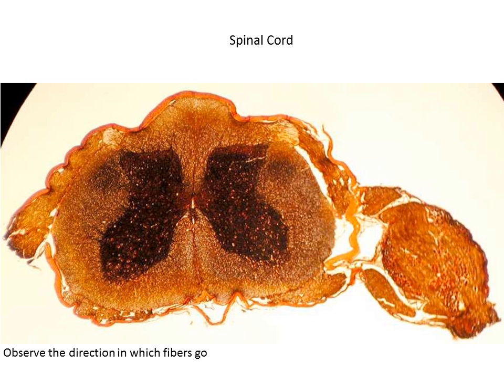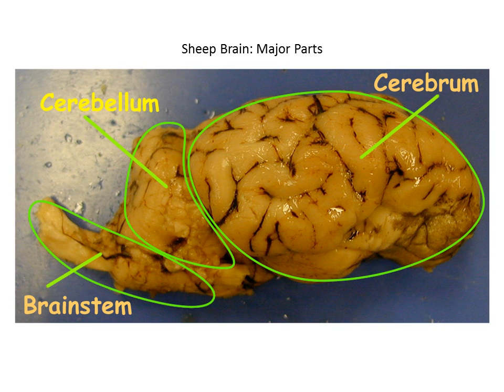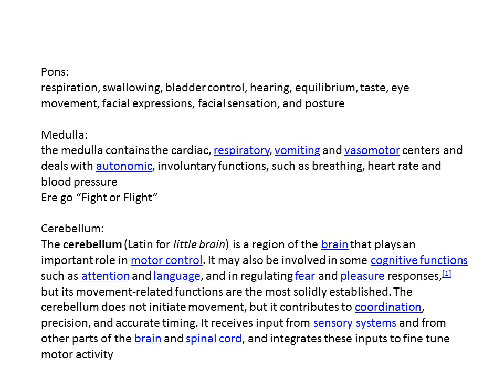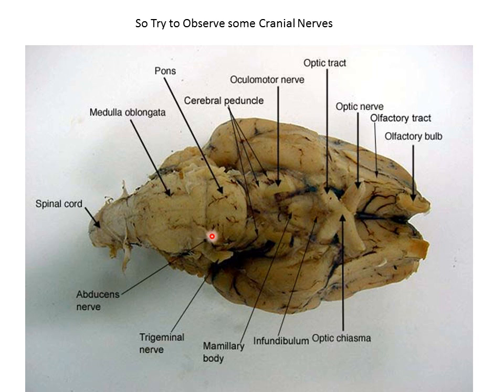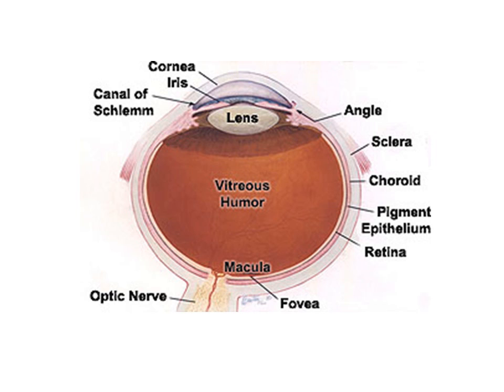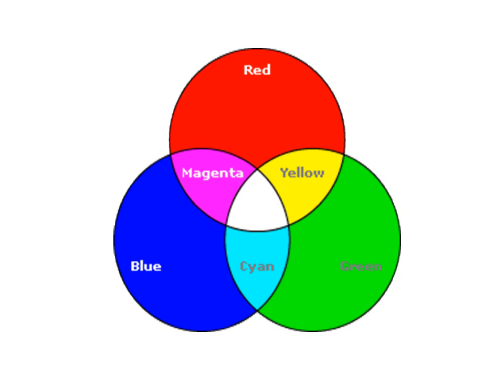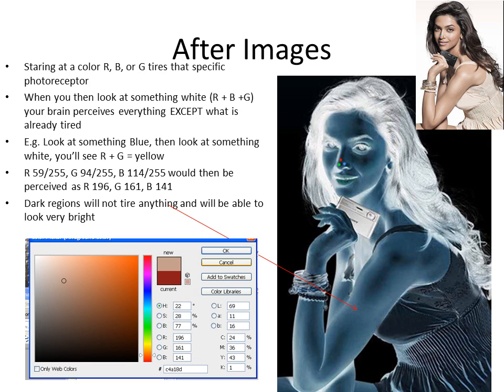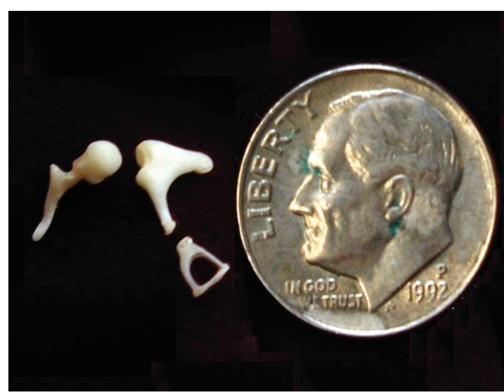Xavier University Gen Bio 161 Chapter 19 the nervous system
structures of the CNS and special sensory systems